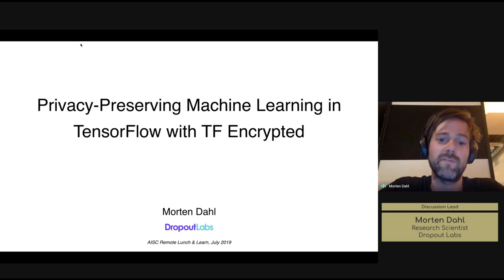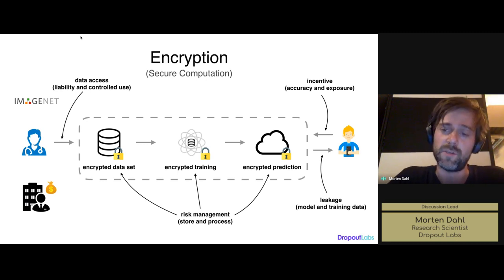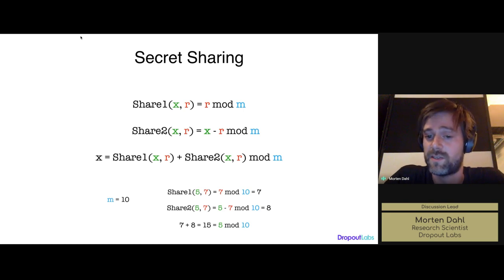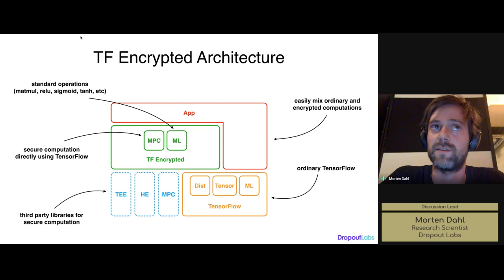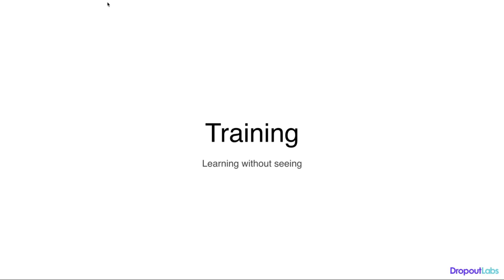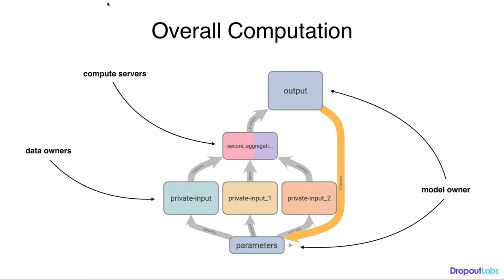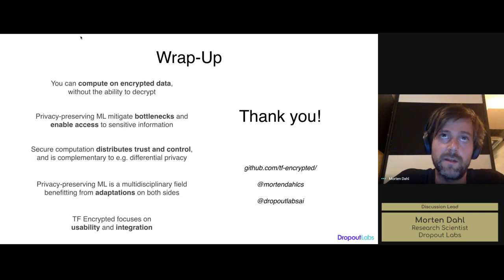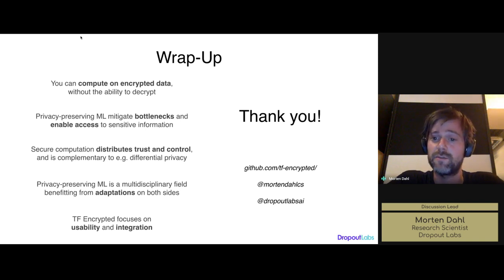TF-Encrypted: Private machine learning in tensorflow with secure computing | AISC Lunch & Learn